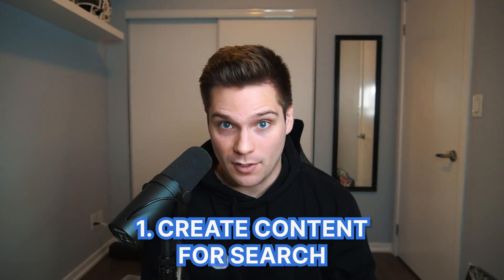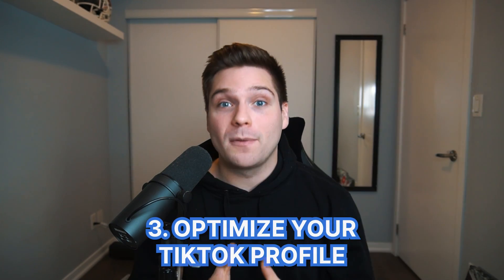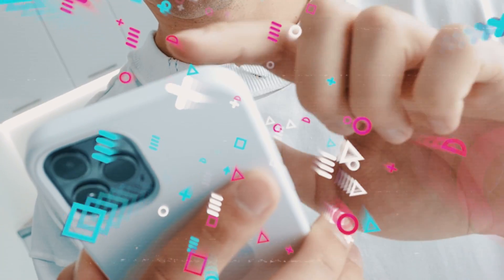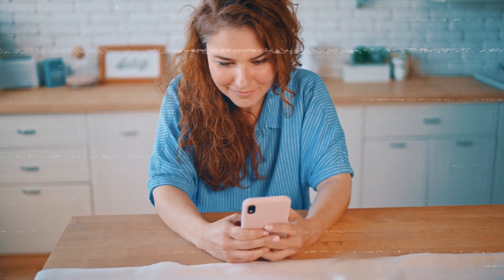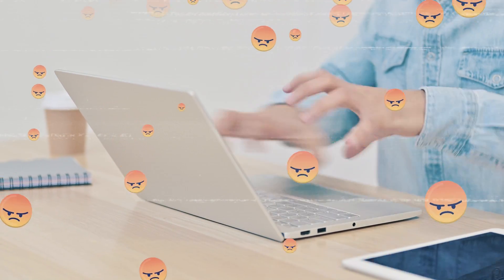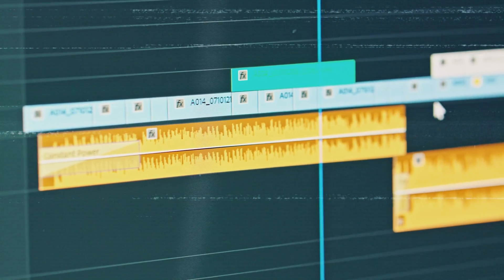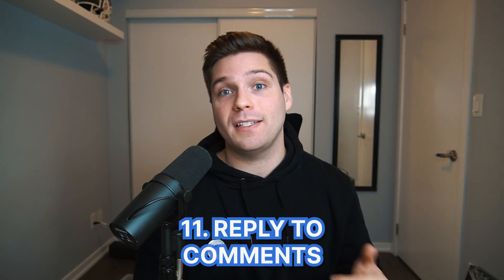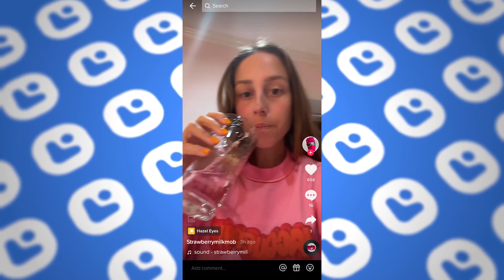TikTok Growth Tips That Actually Work in 2023 (NOT TRENDS)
Struggling with growing on TikTok and not sure where to get started? We're taking you through our top tips for growth on TikTok!

We take you through the exact step-by-step strategies that you need to do to get followers fast in 2023 on TikTok. If you want to grow your followers organically on TikTok or how to gain new followers on Tik Tok in 2023, this tutorial is perfect for you.

Flick is a multi-platform Hashtag, Scheduling and Analytics tool, helping you find, manage and analyze hashtags for your Instagram posts, scheduling your social media content, as well as providing you with the latest analytics for your social media accounts.